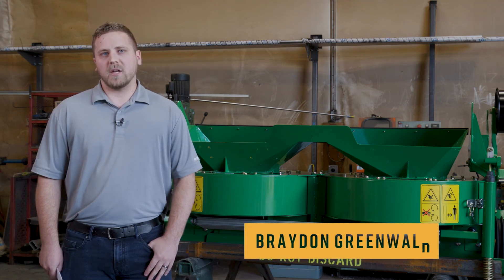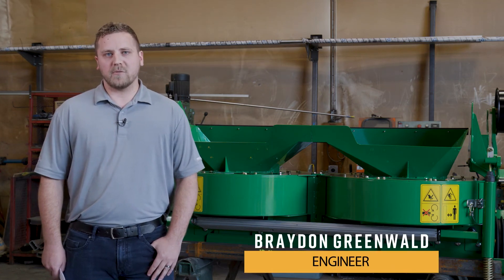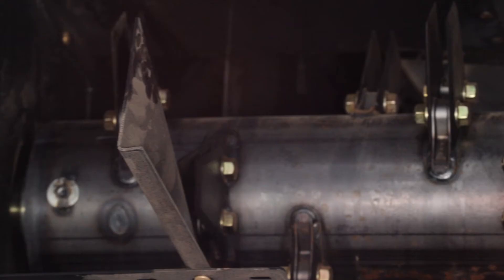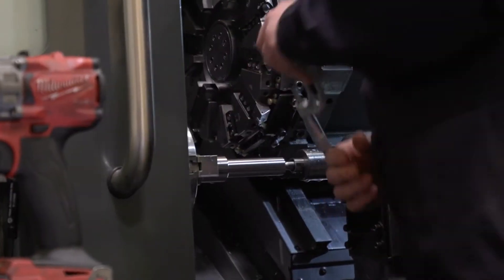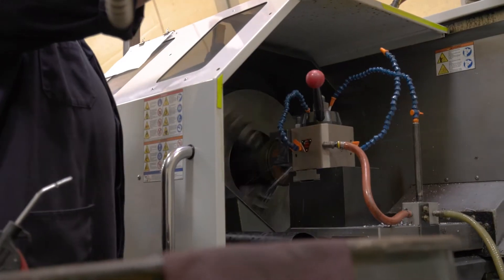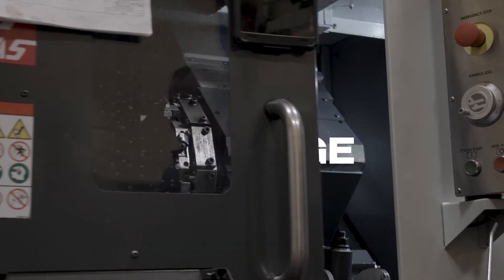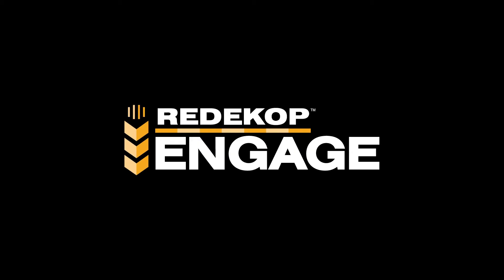SCU - SEED CONTROL UNIT - Maintenance